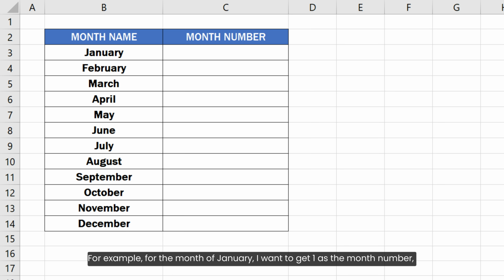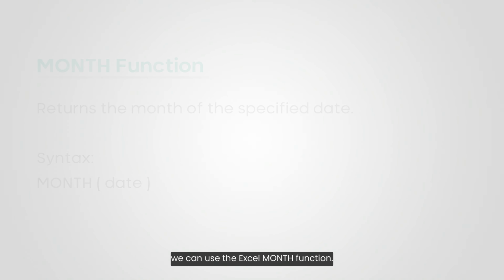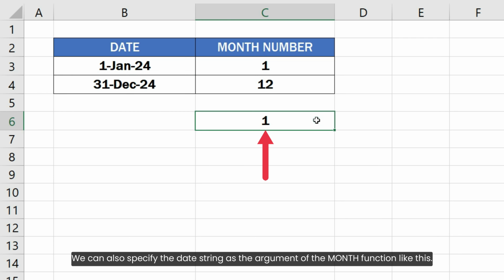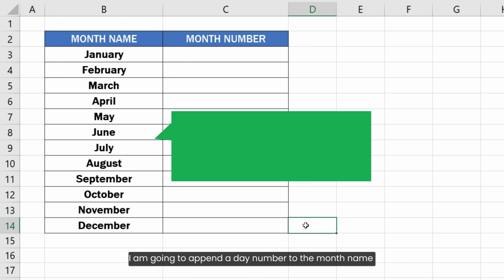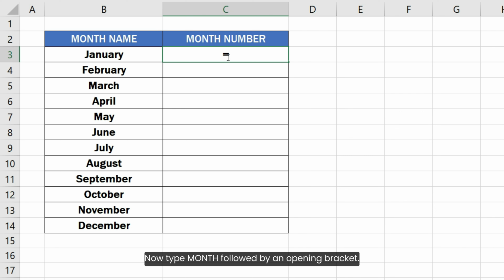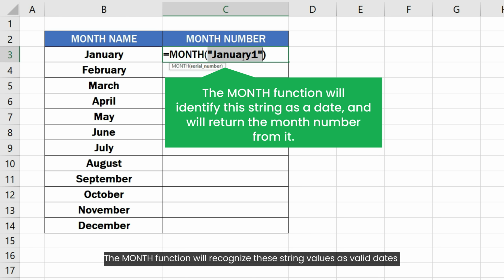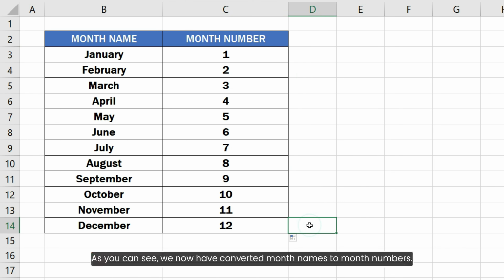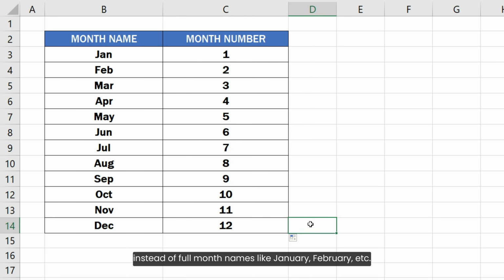Get Month Number from Month Name in Excel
Month name to number in Excel: In this Excel tutorial, you will learn how to get month number from month name in Excel efficiently and accurately. The tutorial provides a comprehensive guide on using Excel formulas to achieve this conversion. If you've ever needed to convert month name to month number in Excel, this video is for you.

The video starts by explaining why you might need to convert month names to numbers and provides several scenarios where this could be useful. It then dives into the step-by-step process, showing you the exact Excel formula to get month number from name. Whether you're dealing with data analysis, financial reports, or any other task, the ability to change month name to month number in Excel can streamline your workflow.

I will explain how to Excel convert month name to month number using simple, easy-to-follow method. It provides clear, concise, and practical guidance on how to convert month name to number in Excel, ensuring you can efficiently manage your data and improve your productivity.

This tutorial covers the following queries:
how to get month number from month name in Excel